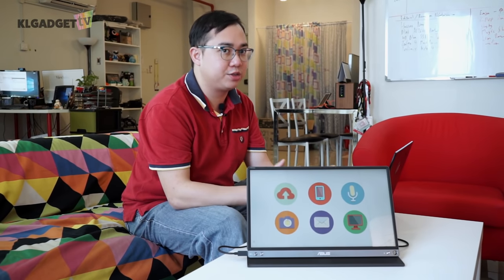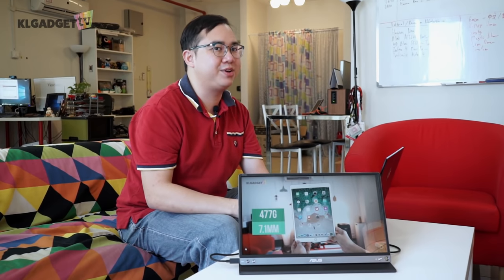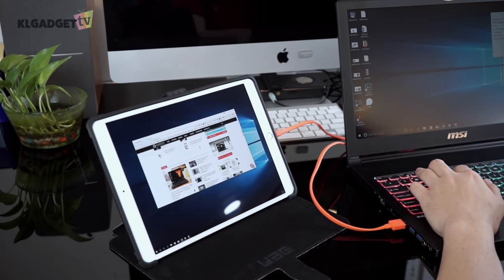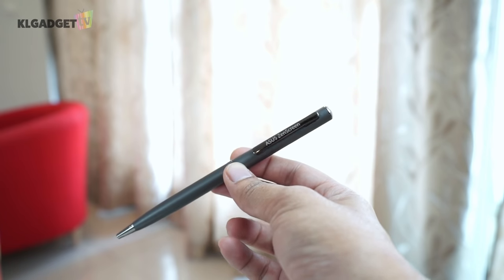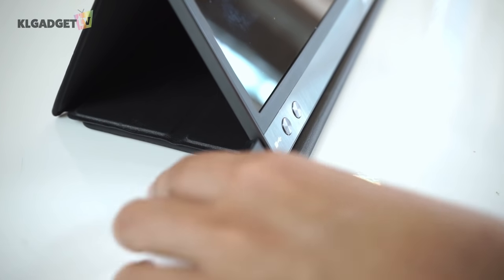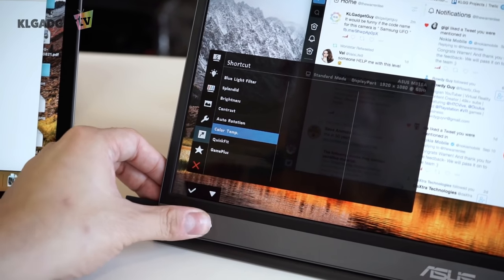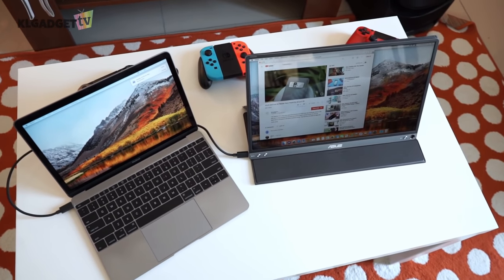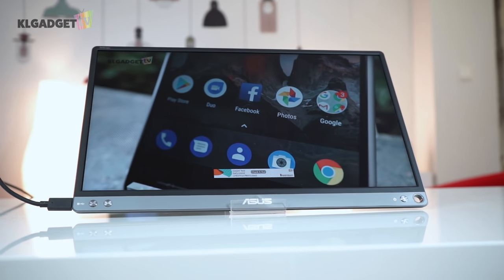ASUS ZenScreen MB16AC Review: The Best Portable USB-C Monitor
Extending your laptop's display in no longer a challenge with the ASUS ZenScreen MB16AC, we find out if its features are worth the investment.